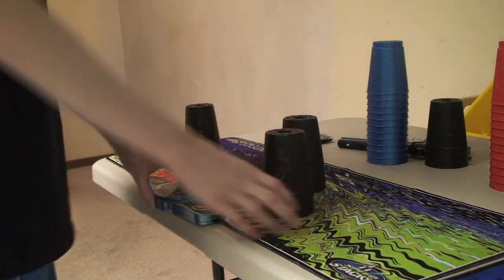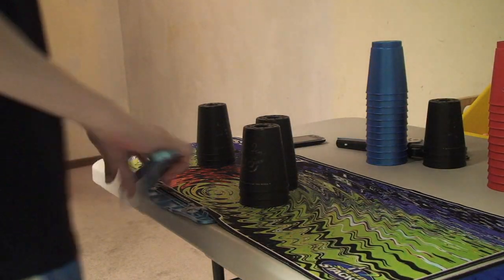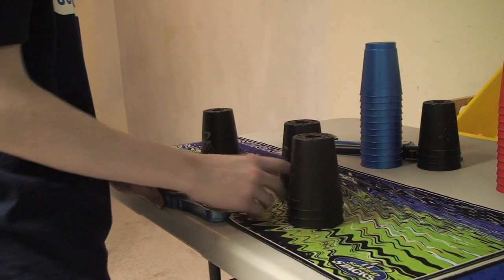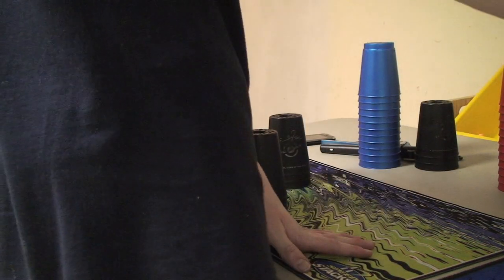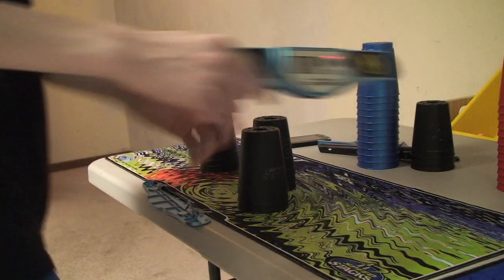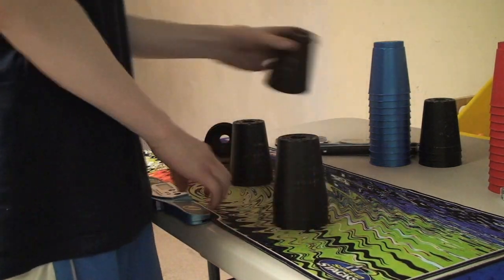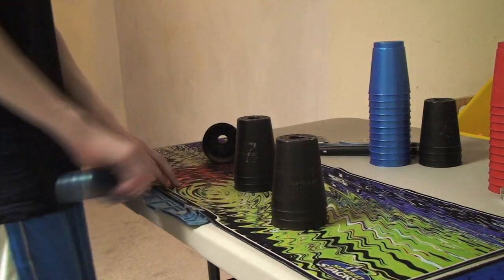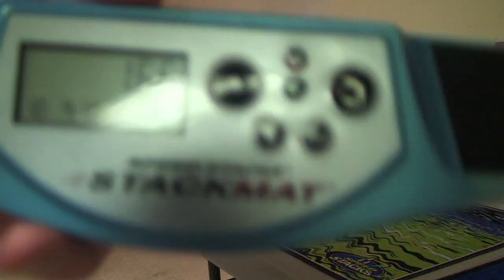Pro Series = New 3-3-3 PB??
I stole Joel's pro series and got da good times :D

So I was just stacking with Austin's rhythm when all of a sudden I got 1.77 and then a random 1.72 o_O. I decided to try and after like 6-7 1.71s I got 1.69 =D, followed by a 1.66 (tied my record T_T) and a 1.68... but then we went to my cousins house cause my brother was back from college for the weekend, but afterwards I decided to try even though it was like 10:30 and this is what I got...